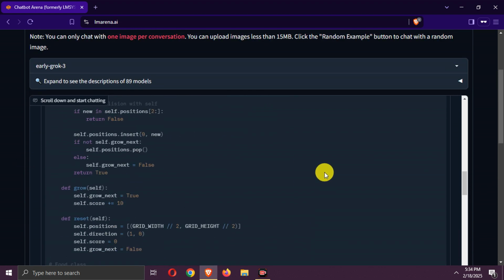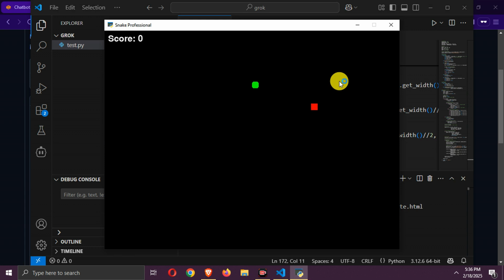Grok 3: How to Use It for Free + Strawberry & Python Snake Game Coding Test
Grok 3, the latest AI model from xAI, is making waves with its impressive performance in benchmarks. While it’s officially available only through the X Premium + subscription, there is a way to access it for free.

📌 Timestamps:
00:00 – Introduction
00:20 – How to access Grok 3 for free
01:18 – AI test 1
01:36 – AI test 2
03:25 – Outro

In this video, we explore how to use Grok 3 without a subscription and put it to the test with two challenges: answering a simple question and generating a Python Snake game. Can it deliver accurate results? Watch to find out.